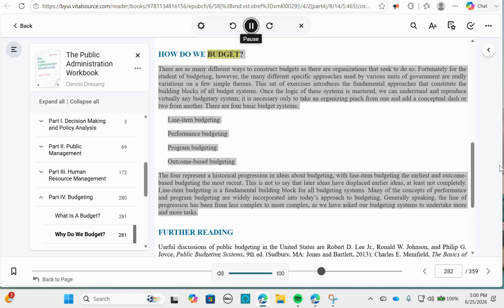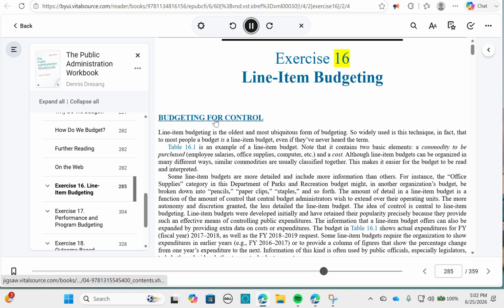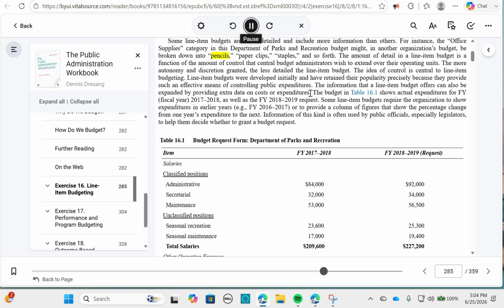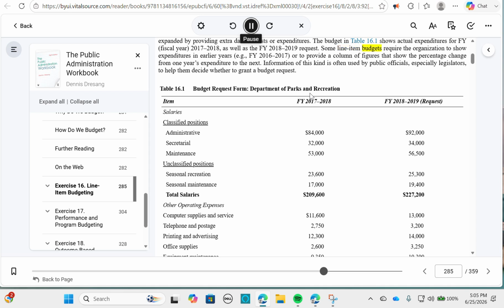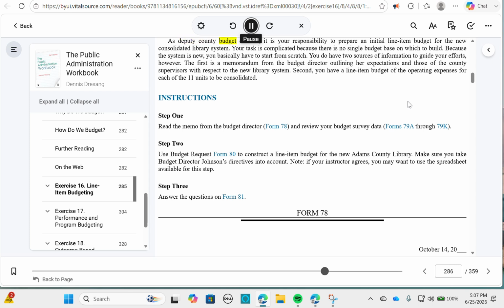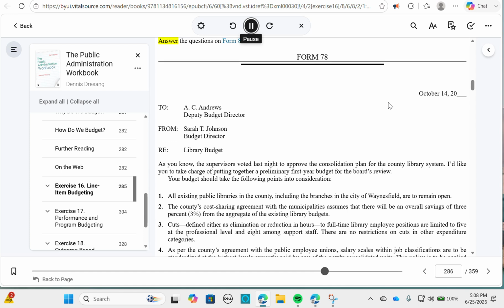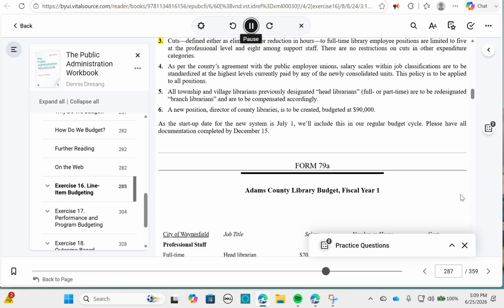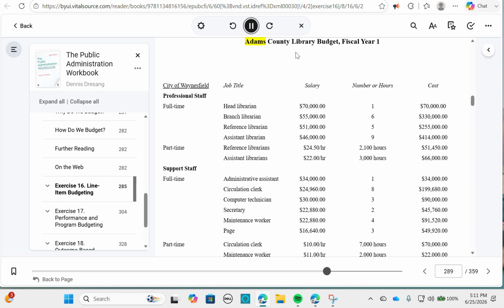Line idem bugeting excell math part 2